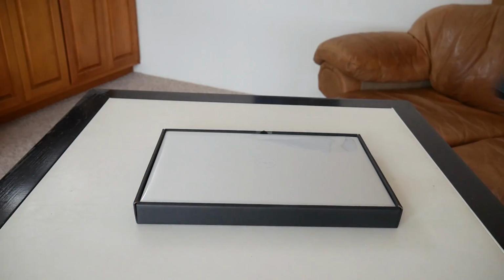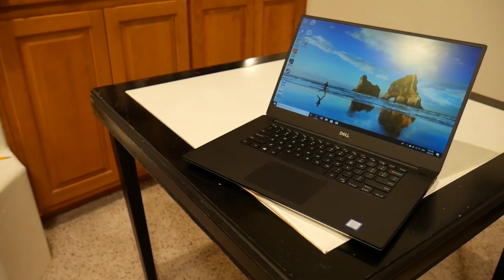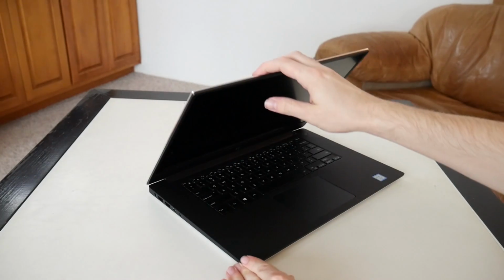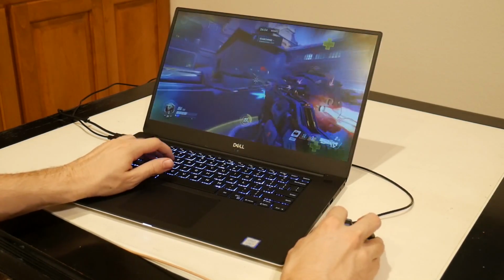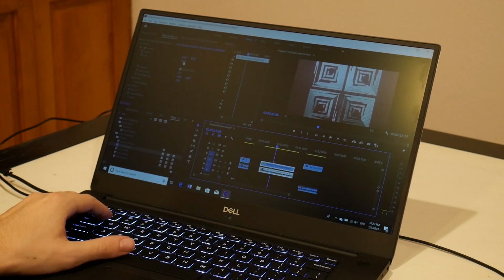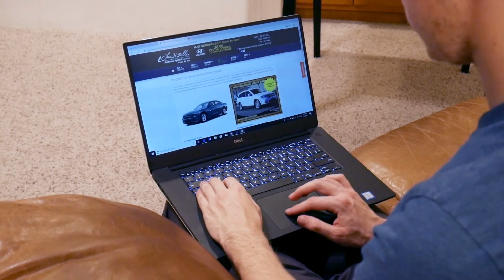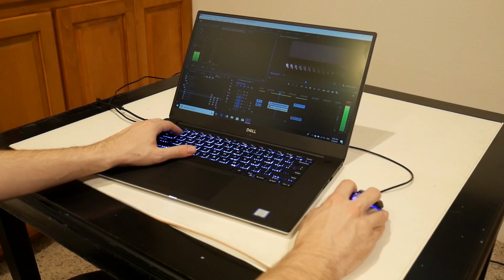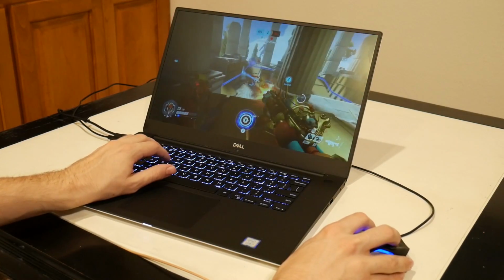Dell XPS 15 (9570) Hands-On Review: The Best Video Editing Laptop?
If you're looking for a powerful & well-designed laptop, the Dell XPS 15 is probably one of the choices you're looking at.  Here's my hands-on review.

My filming gear:
Camera: Panasonic Lumix G7
Lens: Stock 14-42mm
Tripod: Magnus VT-4000
Mic: Blue Snowball/Rode VMGO
Software: Adobe Premiere Pro